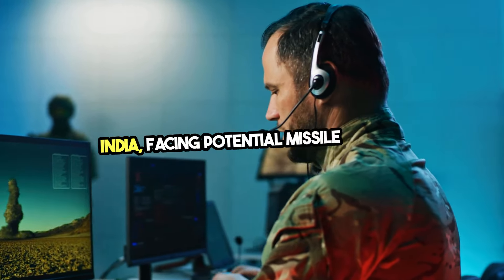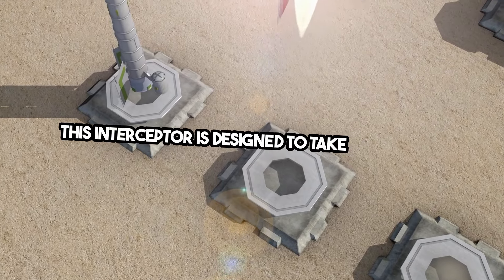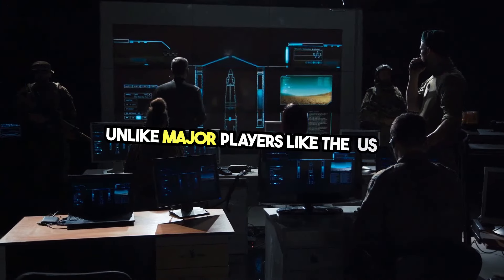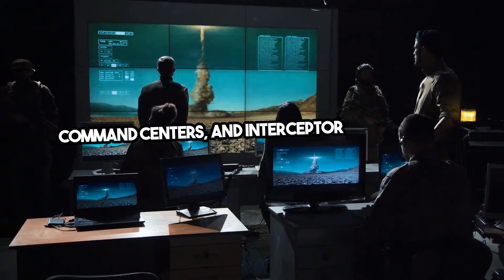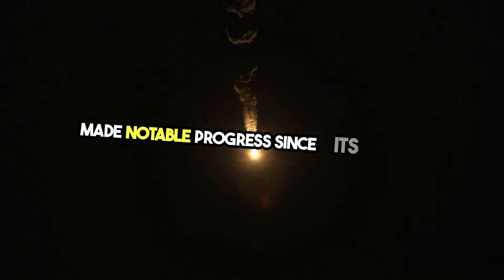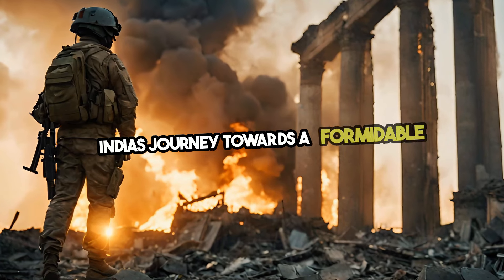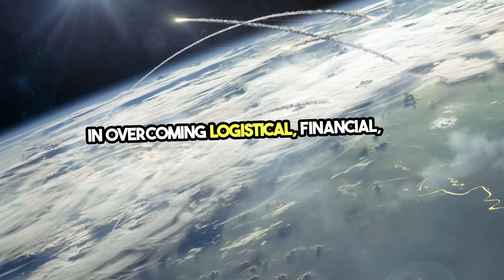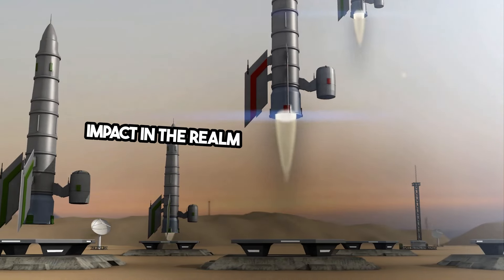Analyzing India's Ballistic Missile Defense System: A New Era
India missile defense technology, Ballistic missile defense analysis, India defense system capabilities, Missile defense system comparison, India military technology review, Ballistic missile threat assessment India, New advancements in India's defense, Analyzing missile defense strategies India, India's defense against missile attacks, Future of India's missile defense system

India successfully test-fires endo-atmospheric interceptor missile, a major leap in its Ballistic Missile Defense (BMD) system.  Explore the implications of this breakthrough on nuclear deterrence and the evolving geopolitical landscape.